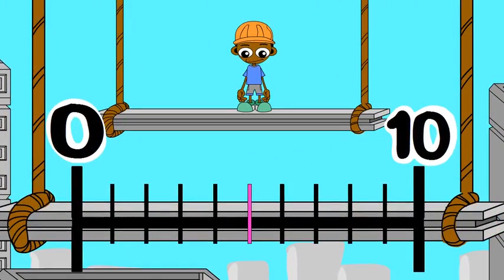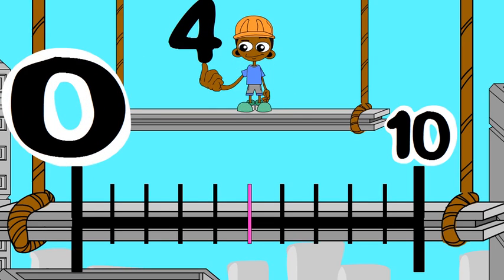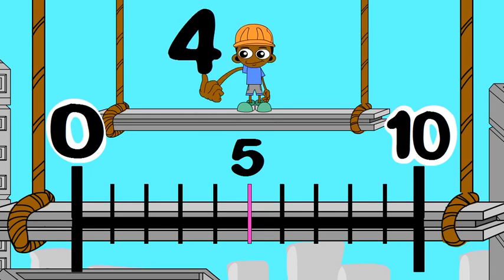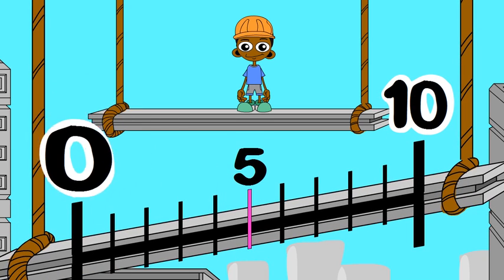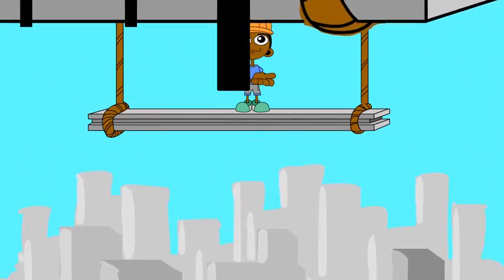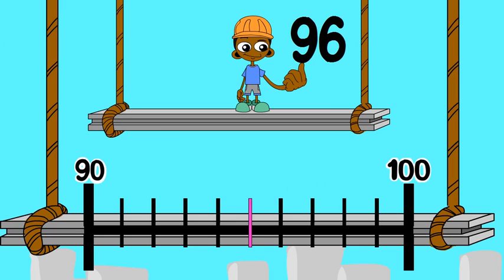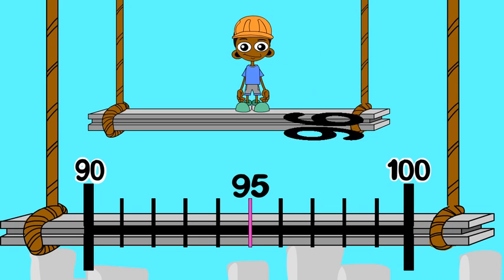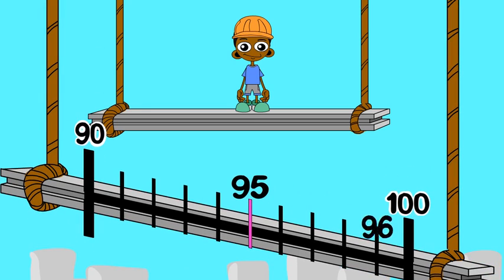Rounding to the Nearest 10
Use a number line to round two-digit numbers to the nearest 10.